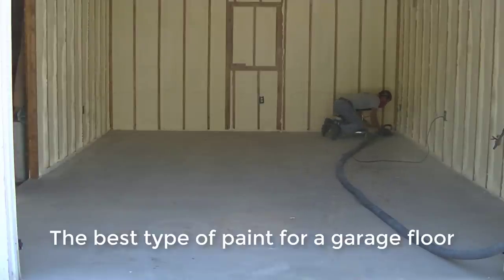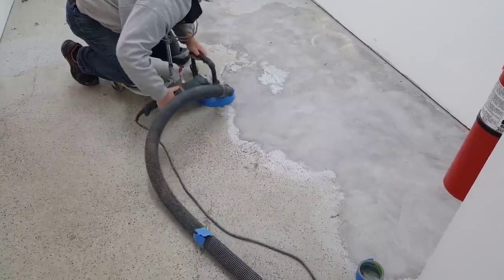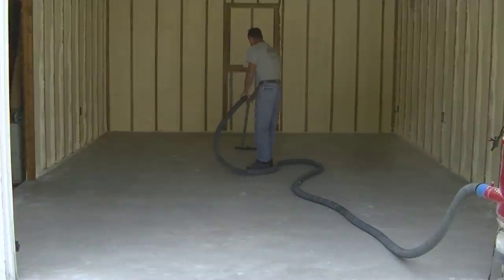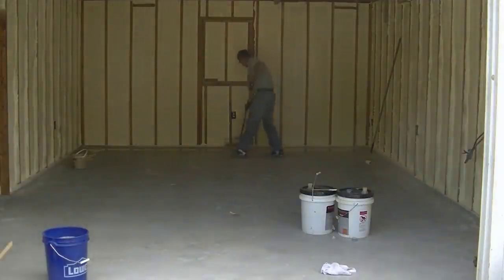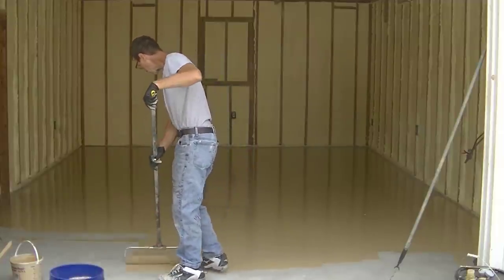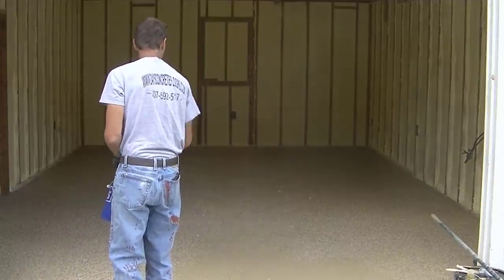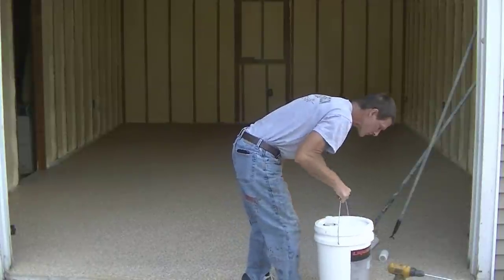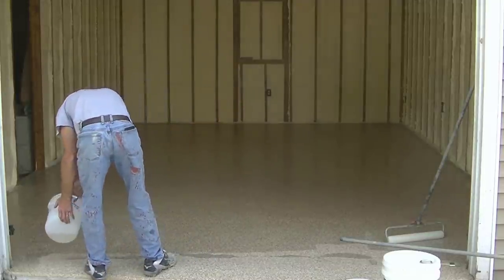Best Garage Floor Coating For A Garage Floor (Epoxy Garage Floor)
Learn from me how to install a garage epoxy flake coating. This is a step by step video training course that teaches you all you need to know to do this type of epoxy coating the right way.

In this video I'm going to show you what I feel is the best type of paint to use for a garage floor. If you want to paint a concrete floor in a garage, the best paint to use is a 2 - part polyaspartic concrete coating.
This kind of concrete paint is more durable, more chemical & scratch resistant, bonds extremely well to concrete, and doesn't peel up under hot tires.
I'll show you the best way to prep the concrete before applying the polyaspartic coating, how to mix it properly, how to roll it on the concrete and how to add decorative flakes to the floor. Then I'll show you how to apply the clear polyaspartic top coat to finish the floor.

These two companies have the most user friendly concrete paint, polyaspartic coatings and epoxy garage floor coatings I have ever used.
You can purchase product to roll down a solid color or do a flake floor like I did in the video.

For more help installing an epoxy garage floor coating or a polyaspertic garage floor coating like this one, join my Coaching & Mentoring program below.

Tools needed for installing a polyaspartic coating:
Hand grinder with vacuum attachment
Dust deputy dust collector
Spiked shoes
Measuring bucket (get 2)
18" roller (get 2)
18" roller frame
4" edge roller (get 2)
4" roller frame
Paint brush for cutting in edges (get 2)

USE THE SAME TOOLS I DO:

FLOOR FINISHING POWER TROWELS:

MARSHALLTOWN SHOCKWAVE VIBRA-SCREED:

TOPCON LASER LEVEL:

DEWALT PENCIL VIBRATOR TOOL:

INVERTER GENERATOR LIKE WE USE:

HAND FINISHING KNEE BOARDS:

MAG FLOAT & STEEL TROWEL SET:

2" MARGIN TROWEL:

CONCRETE PLACER OR KUMALONG:

CONCRETE FINISHING BROOM:

CONCRETE SCREED:

CONCRETE EDGER:

CONCRETE GROOVER:

BOSCH HAMMER DRILL: